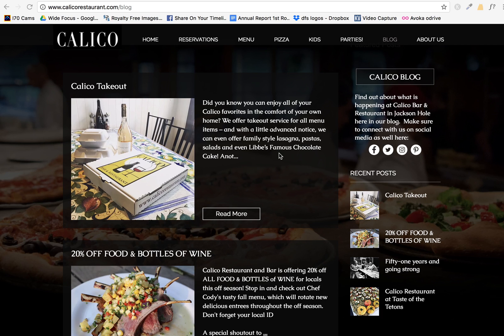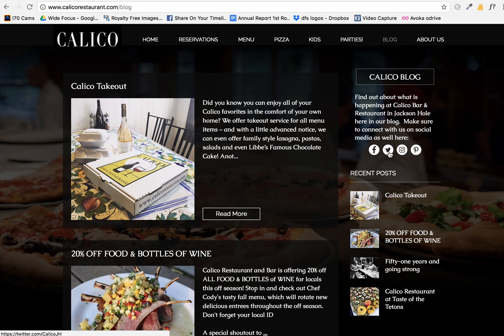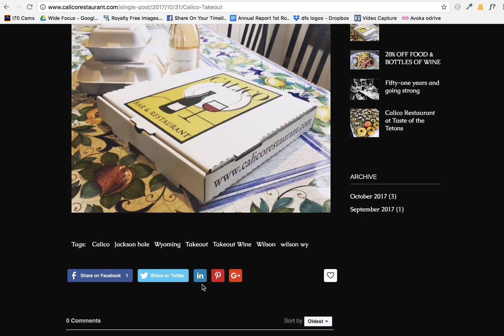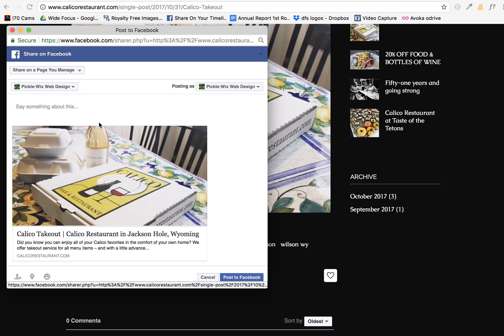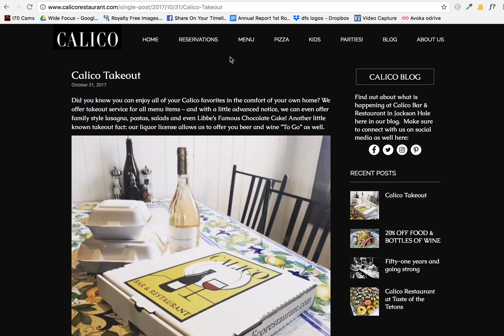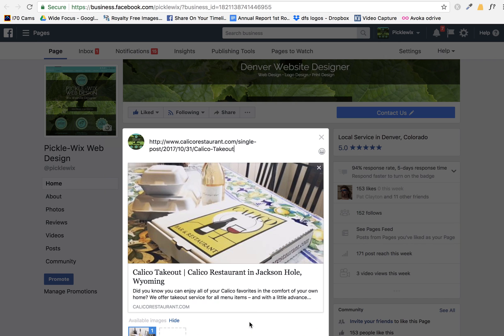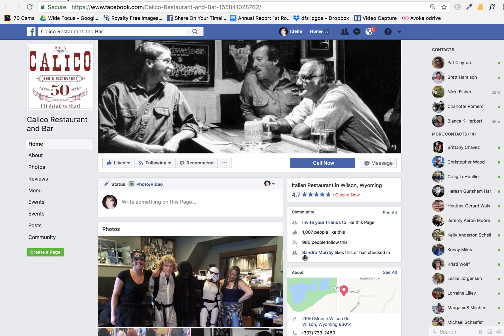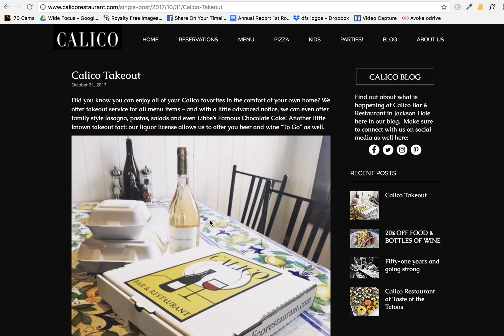Wix Blog – Sharing Posts on Social Media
As a Wix Designer, I often have clients that ask how they can share their Wix blog posts. Here I show you the difference between sharing buttons and regular social media icons in your Wix blog.